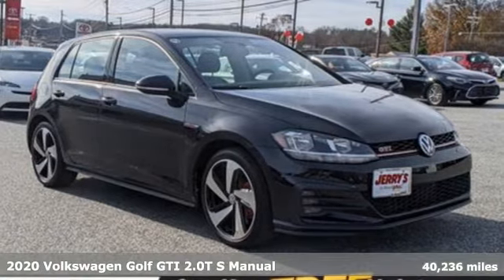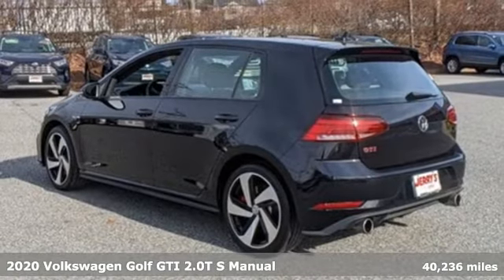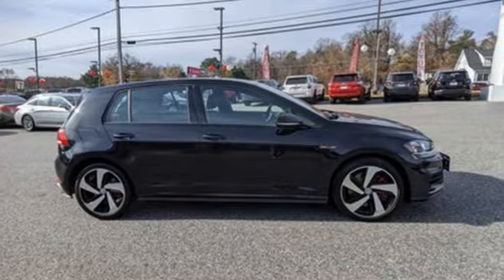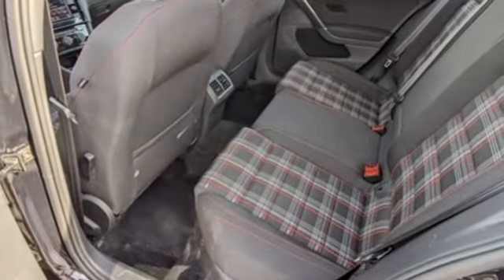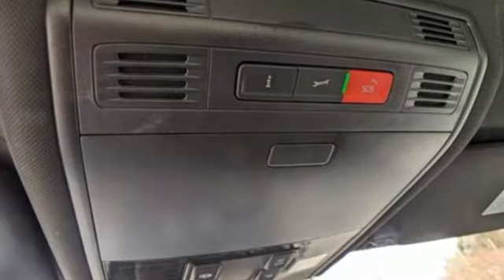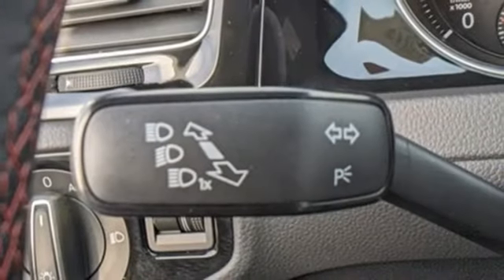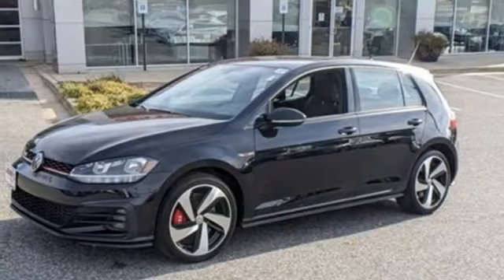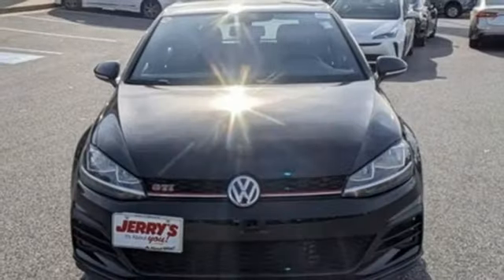Used 2020 Volkswagen Golf GTI Baltimore, MD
Year: 2020
Make: Volkswagen
Model: Golf GTI
Trim: S
Engine: 4 2.0 L
Transmission: Manual
Color: Deep Black Pearl
Interior: Titan Black w/Clark Plaid
Mileage: 40236
Stock #: 220356A
VIN: 3VW5T7AUXLM005390

Address:
8001 Belair Rd